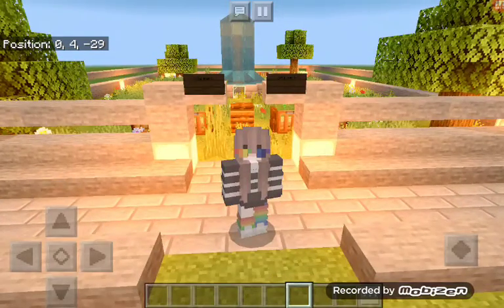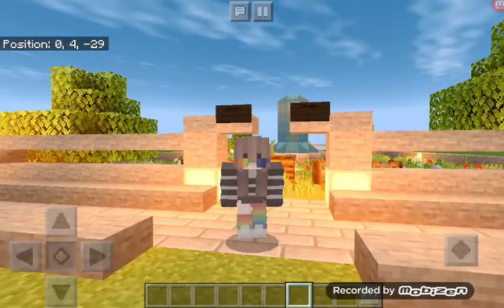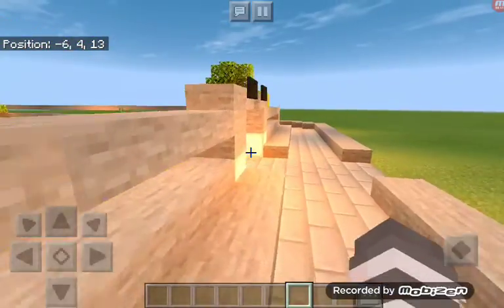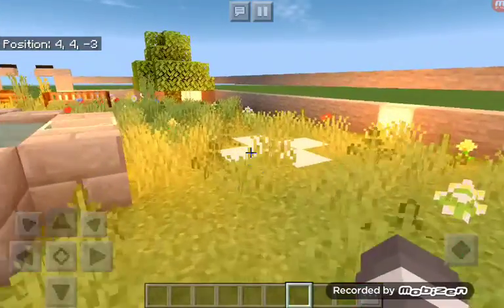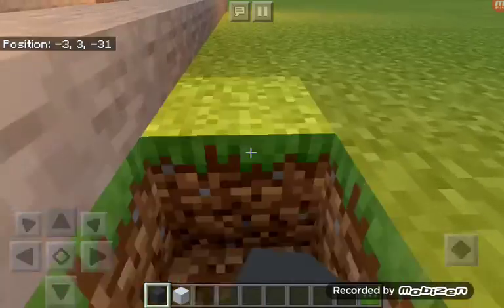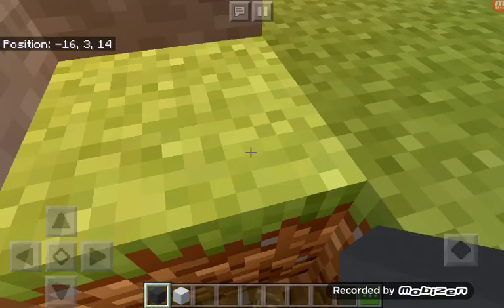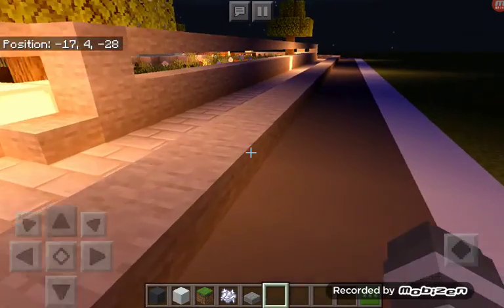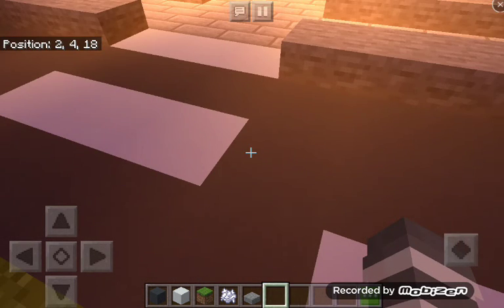MCPE Minecraft City part 2